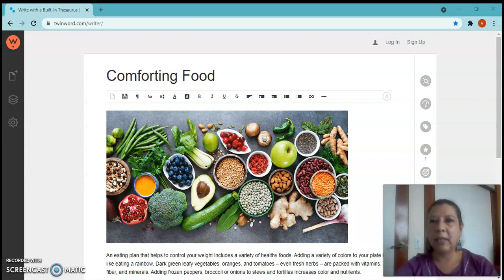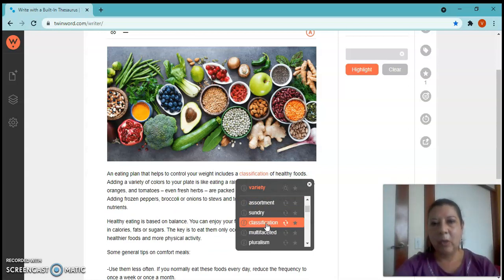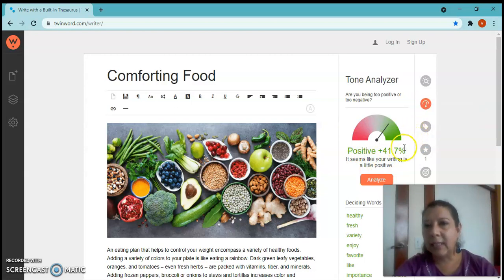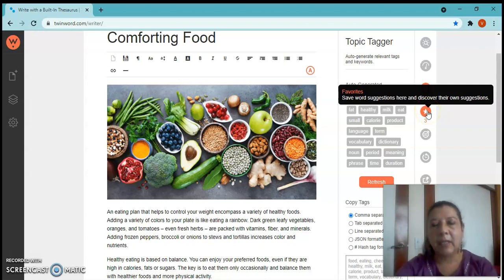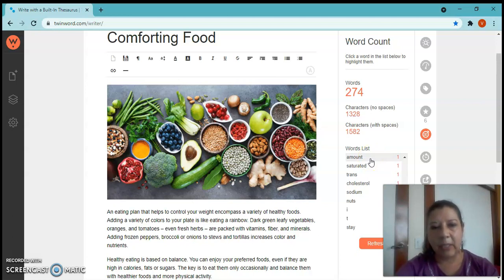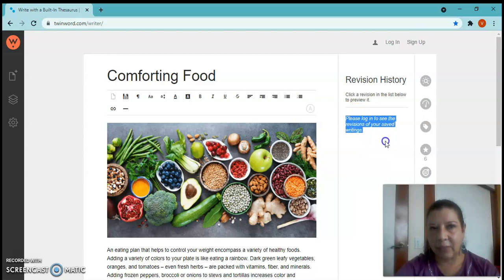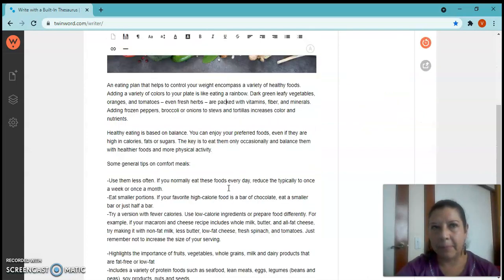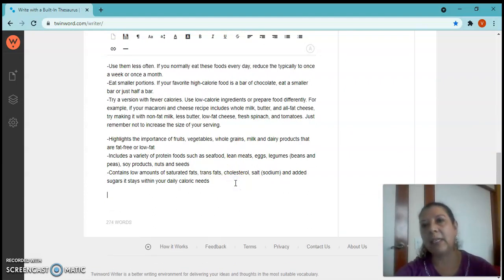Explanation Twinword Tool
Lida E. Solano H. - Technology in Foreign Language Teaching - Group 9 - UNAD